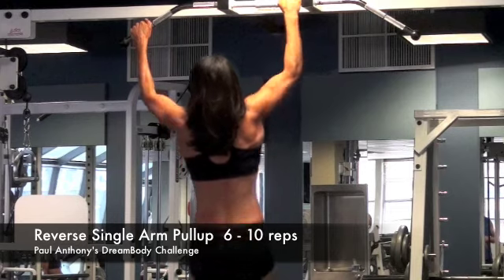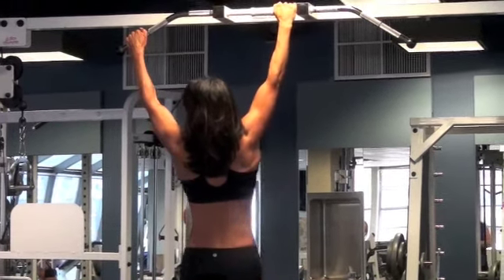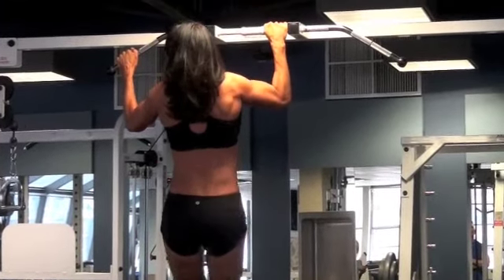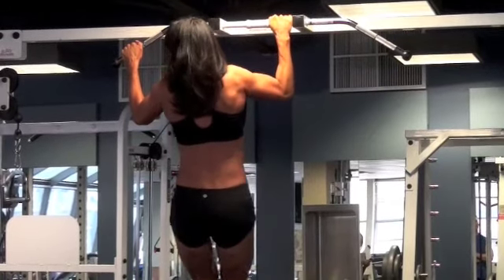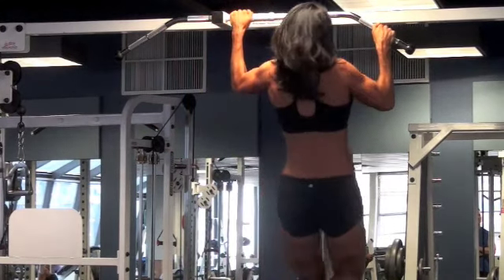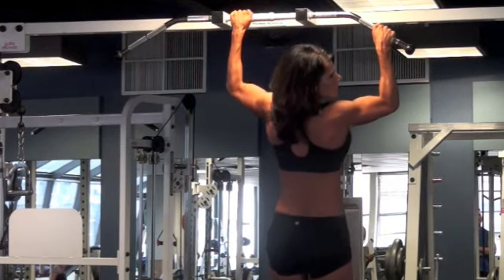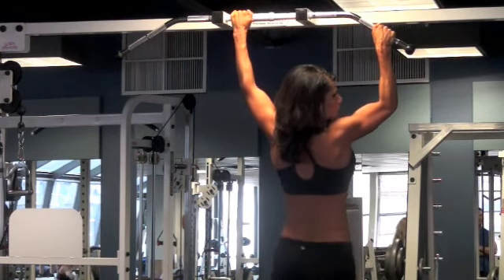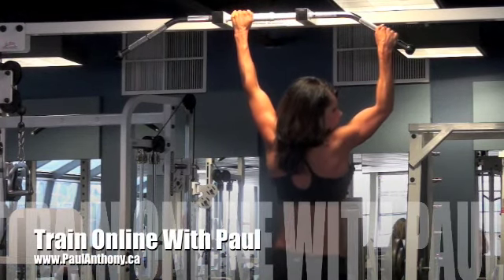Reverse Single Arm Pullups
Paul Anthony explains how to do Reverse Single Arm Pullups as part of the DreamBody Challenge.